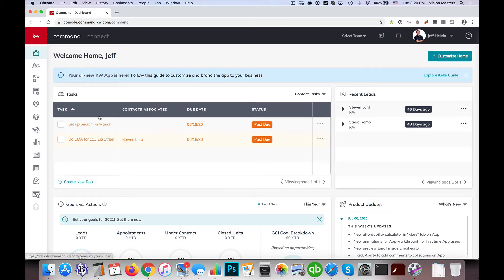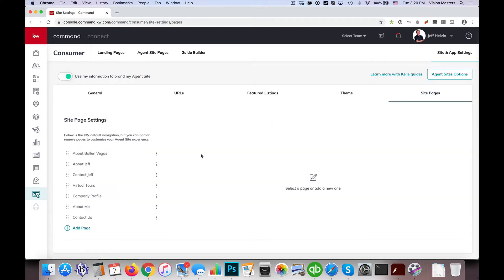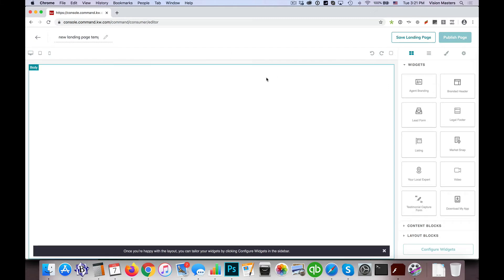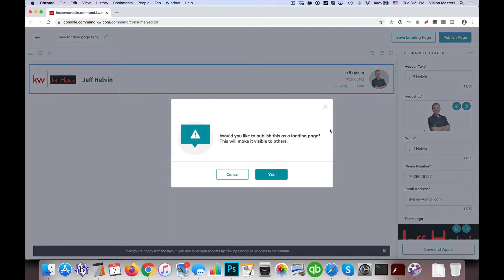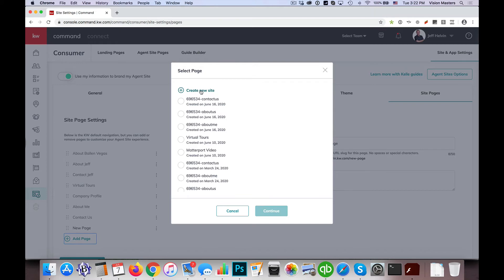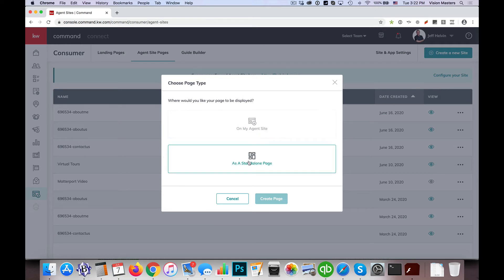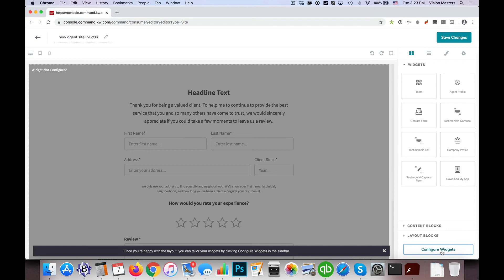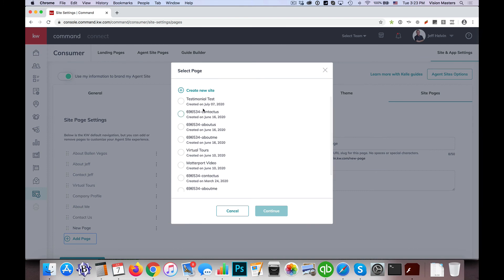How To Add An Agent Website Page To Your KW Command Website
💡Become a Ballen Academy VIP and gain instant access to my full KW Command course, real estate marketing course, The Ballen Method to Marketing Full bundle, affiliate marketing courses, and attend all public Ballen Academy Virtual Classes at no extra charge with your monthly VIP Subscription.
Jeff Helvin shows you How To Add An Agent Website Page To Your KW Command Website.